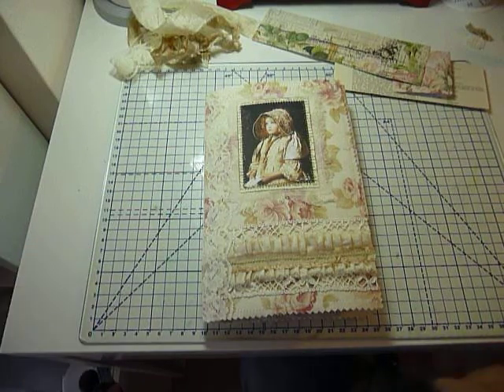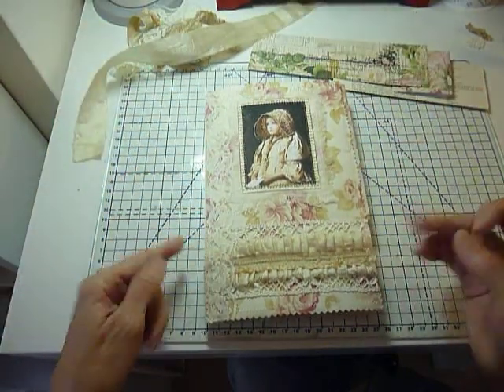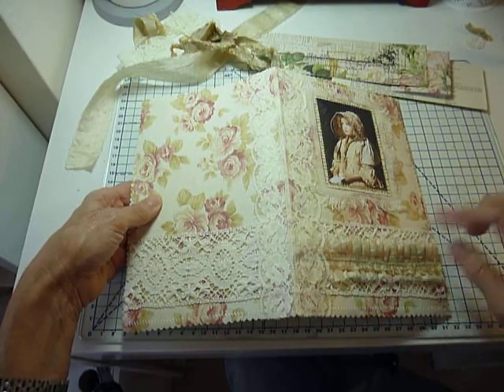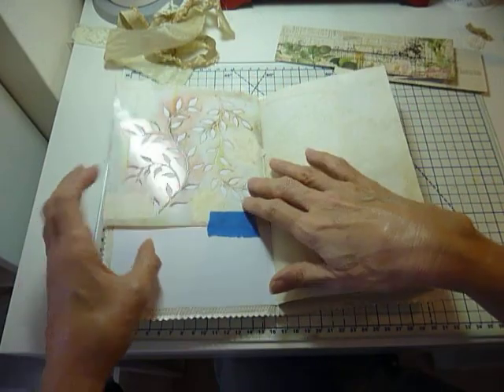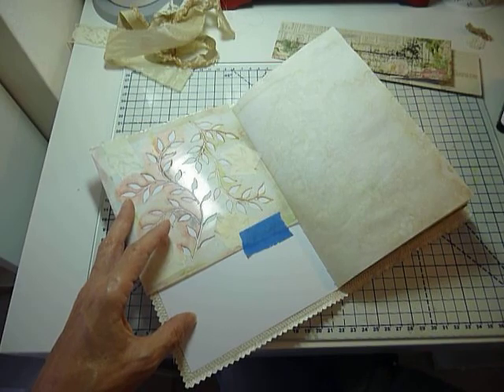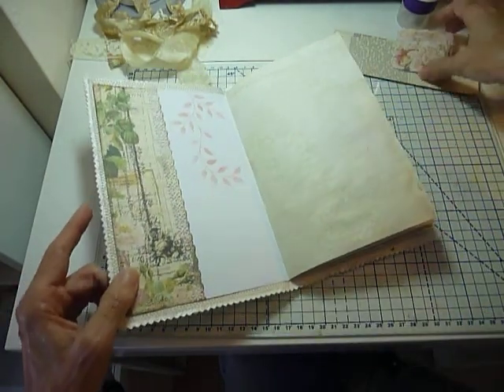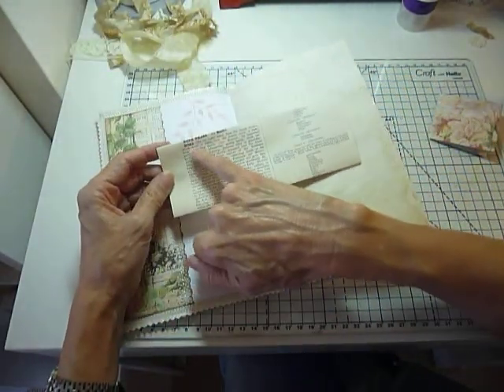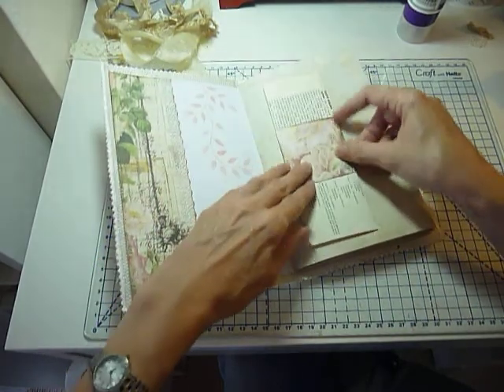Putting a Junk Journal Together Tutorial #2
How I decorate my journals together with hints and tips of how i do the covers and add the pages. Join me for 10-15 minute chunks of craft time BUT please remember that these chunks are very much pre-planned. I definitely do not work this quickly - far from it - these journals take hours! Working with me in real time would be very dull - I spend a lot of time thinking, trying things out, making mistakes or items I do not like and then having to rectify/re-do them. I also change my mind A LOT :-). Anyway I have included a list of some of my favourite journal makers and am sorry if I have missed off anyone who has inspired me - there are many, many of you and I truly THANK everyone who shares their work and talent for us all.